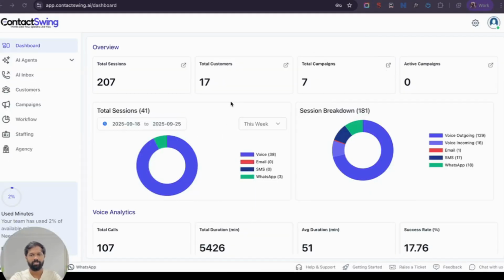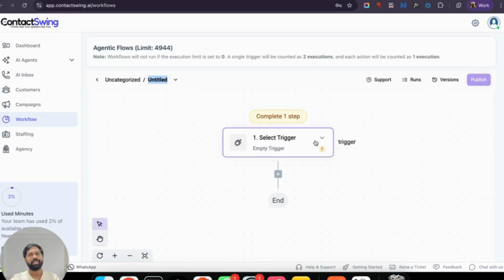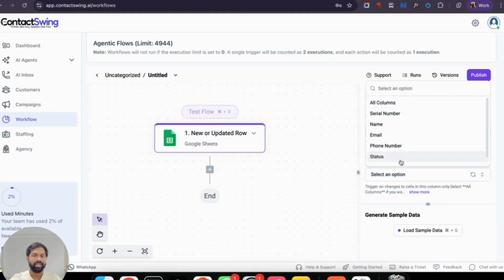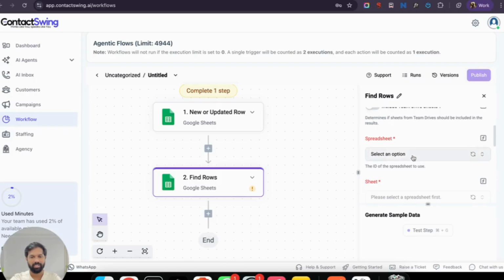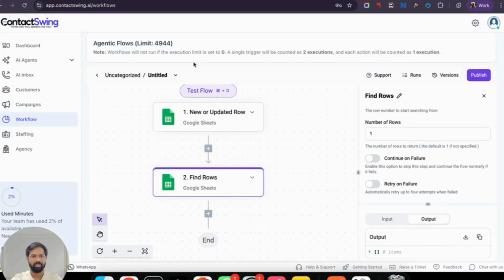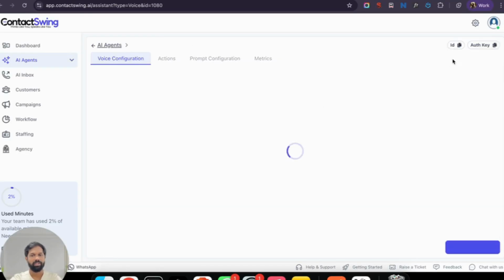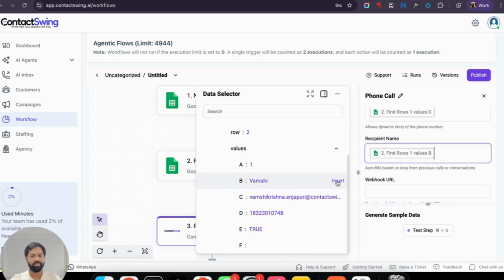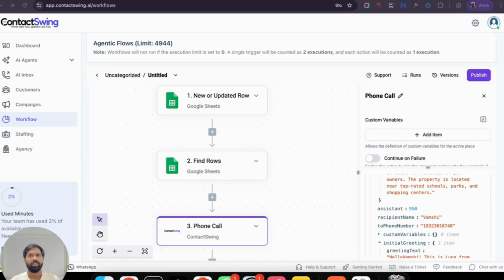Turn Google Sheets into Lead Machines with ContactSwing AI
Losing leads because your data sits idle in Google Sheets?

Don’t let your data go to waste! In this video, I’ll show you how to create powerful workflows for your Google Sheets.

- Build a workflow in ContactSwing AI for your Google Sheets
- Automate lead collection & updates in real-time
- Use the Voice Agent to instantly call, qualify, and engage leads
- Prevent conversation gaps & lost opportunities
- Save time while boosting conversions with AI-powered automation

Whether you’re a realotor, recruiter or business owner this tutorial will help you convert raw data into real leads and close more deals.